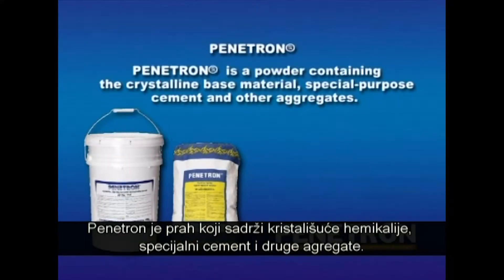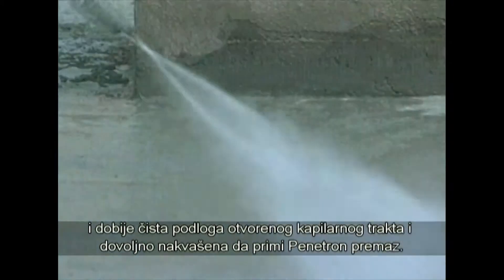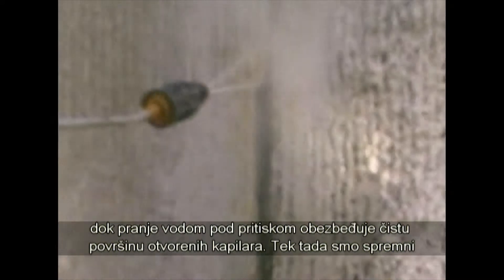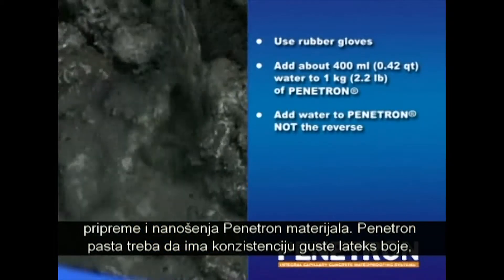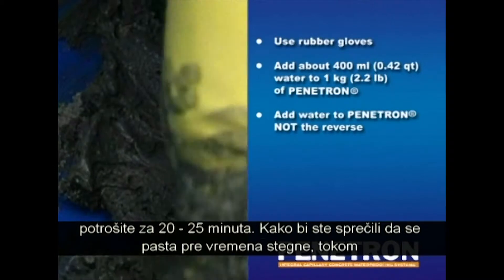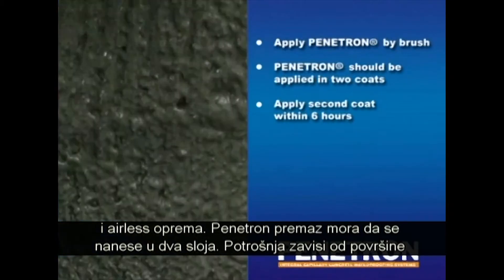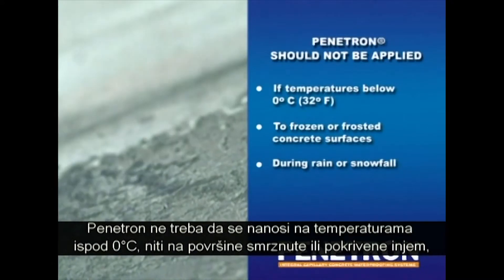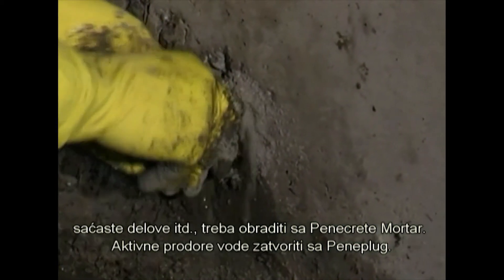Penetron - Kristališući hidroizolacioni premaz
PENETRON® sistem integralne kristališuće hidroizolacije se primenjuje na svakom strukturno čvrstom betonu – novom ili starom. Može da se nanosi bilo s pozitivne, bilo s negativne strane betonske strukture.

Preporučuje se za:
- Ukopani obodni zidovi
- Garaže
- Betonske ploče (pod / krov / balkon, itd.)
- Tuneli i sistemi podzemne železnice
- Radne spojnice
- Temelji
- Strukture za skladištenje vode
- Podzemna skloništa
- Bazeni za plivanje
- Postrojenja za tretman otpadne ili pitke vode
- Kanali
- Rezervoari
- Mostovi, brane i putevi